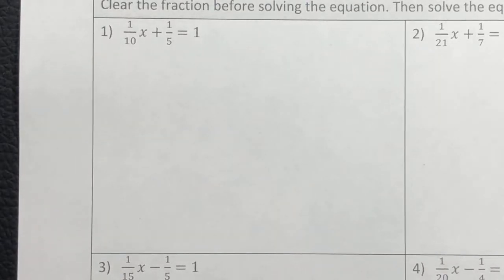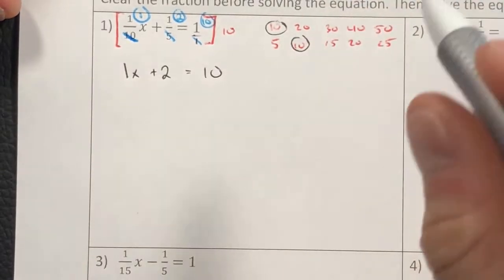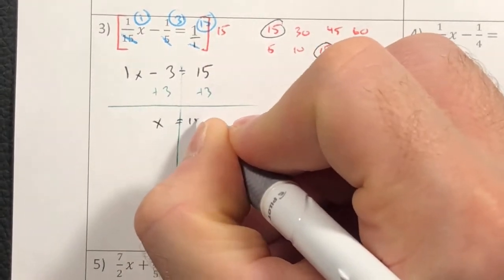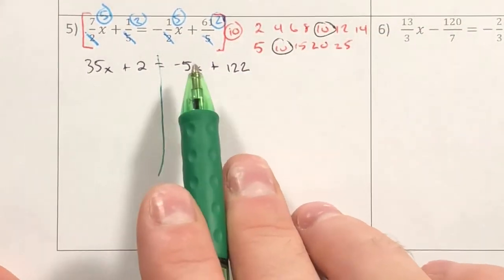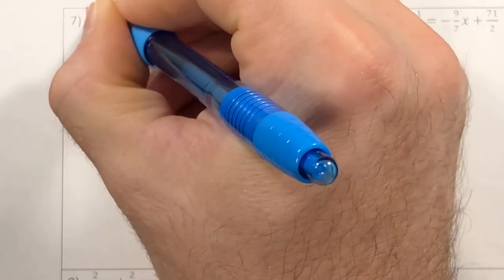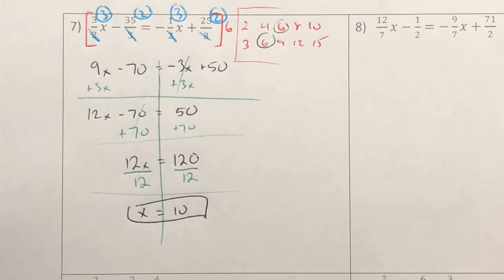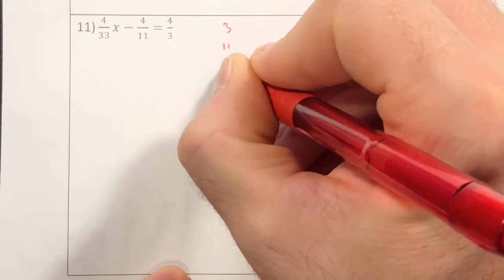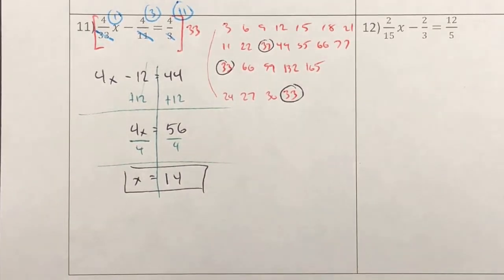Clearing a Fraction